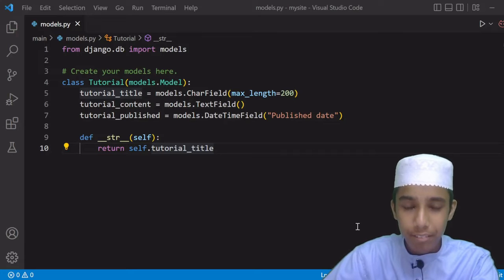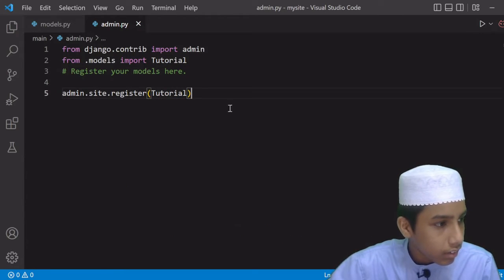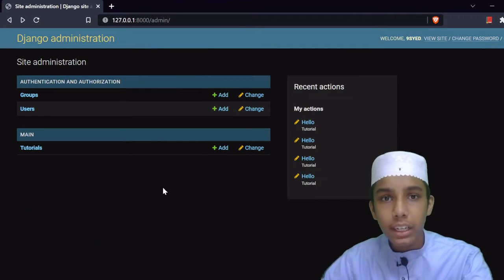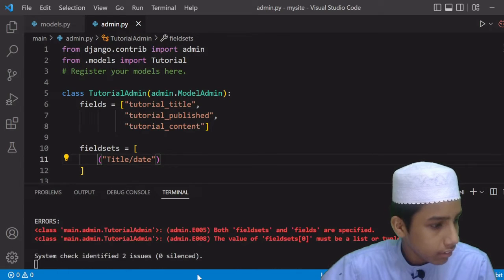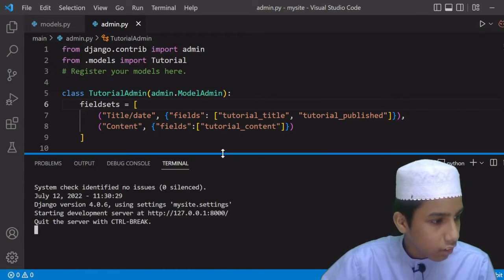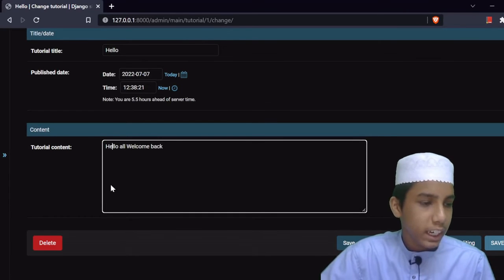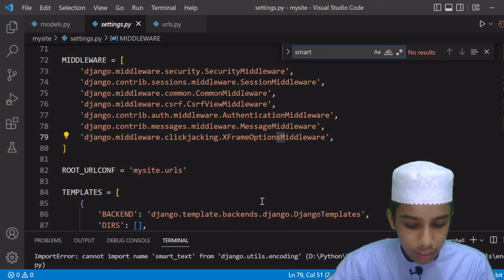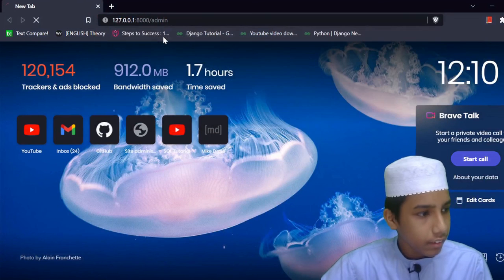Admin & Apps - Django Web development - Part - 5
In this video I am going to modify Admin file and adding TinyMCE editor into our website.